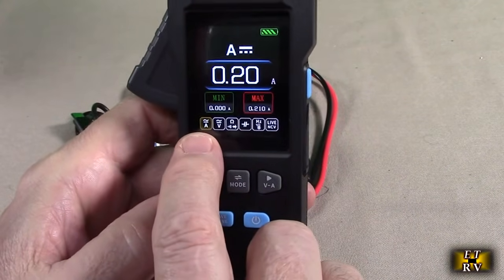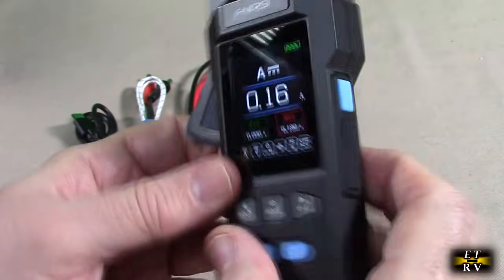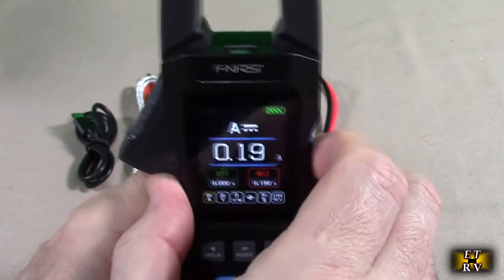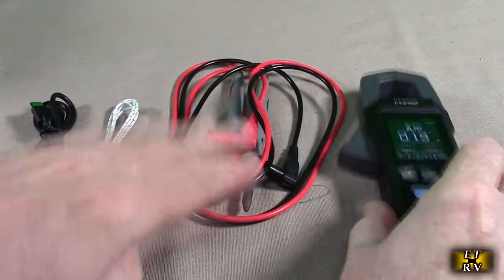WOW! FNIRSI DMC-100 Digital Clamp Multimeter with 10,000 Counts -HAS IT ALL!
ORDER FNIRSI DMC-100 Digital Clamp Multimeter with 10,000 Counts on Amazon

  1 year warranty!

    Multi-functional: FNIRSI DMC-100 digital clamp meter, 10000 counts, max current 600 A, accurate measurement of AC/DC voltage, AC/DC current, capacitance, resistance, continuity, diode, frequency, temperature, and supports NCV, live wire detection
    Data Preservation & Analysis: FNIRSI digital multimeter supports 8 sets of data in real time. Historical records can store 30 sets. The built -in power measurement mode can simultaneously display the voltage and current value to achieve efficient measurement
    User Friendly: The voltage tester is equipped with 240*320 TFT color screen, showing clear and intuitive measurement data; equipped with a professional UI interface, supports data curve analysis and max value/min value display
    Intelligent Design: The clamp meter has a 25 mm wide jaw, suitable for measuring various types of wires. It is equipped with data retention, low battery indication, auto power-off, and a flashlight function, supporting 10 levels of brightness adjustment
    Portable & Rechargeable: The amp meter has a built-in 1500 mAh lithium battery, supports Type-C fast charging, and has long-lasting battery life to meet the needs of long-term use. It is an ideal tool for professionals and home electricians